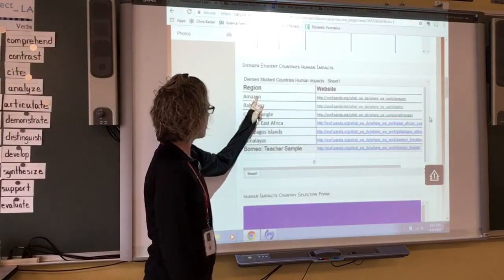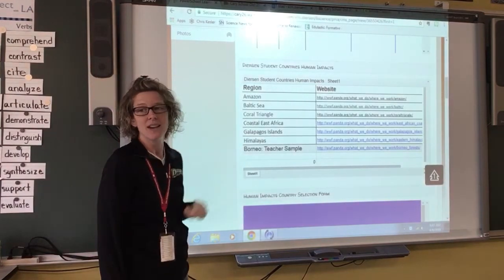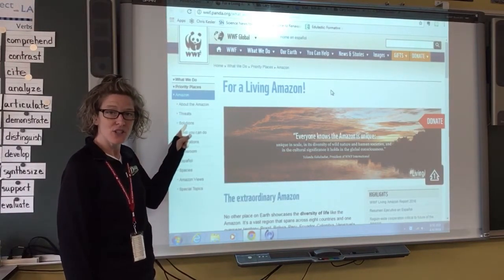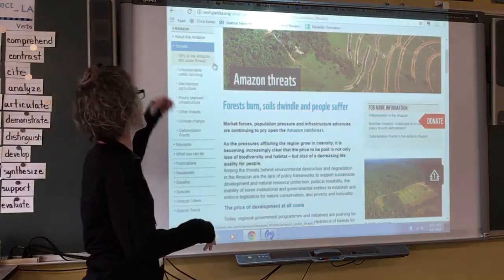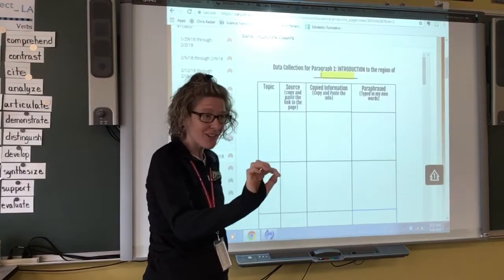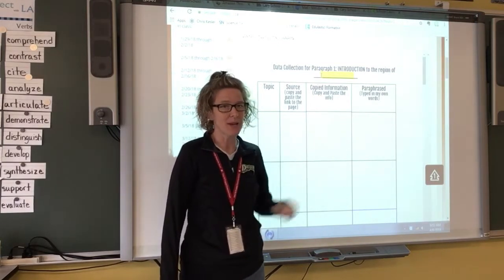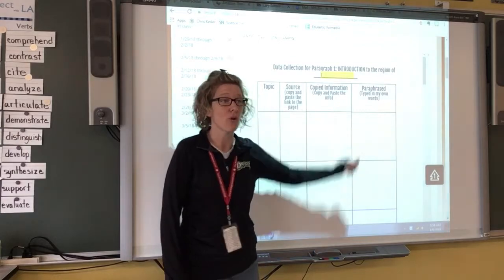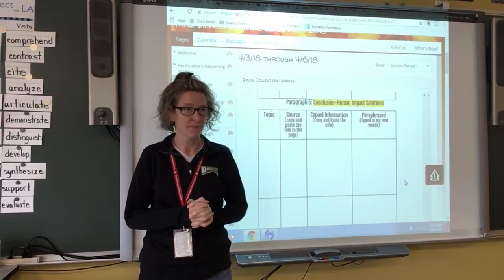Human Impacts Essay Teaching Day 1 Part 1